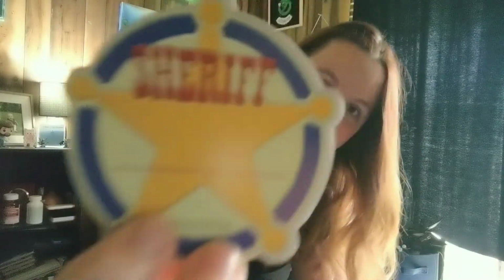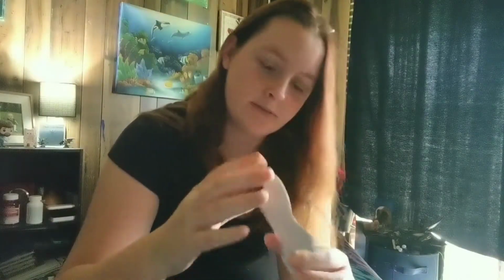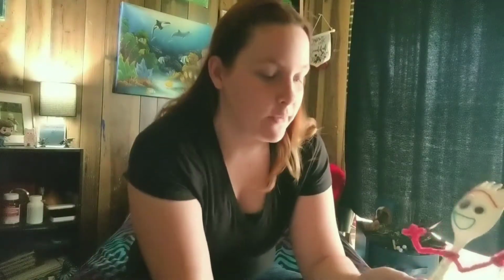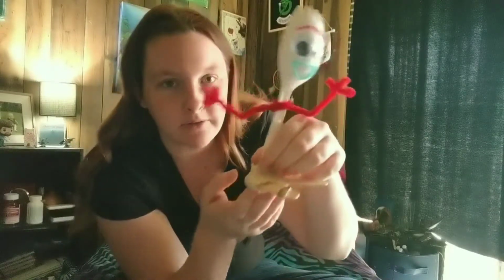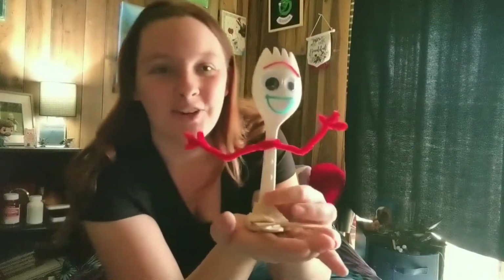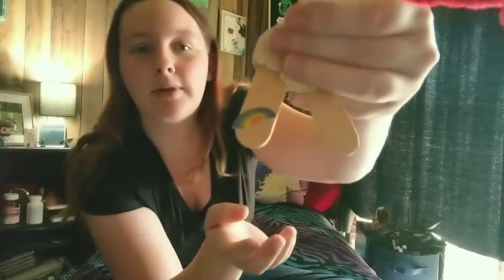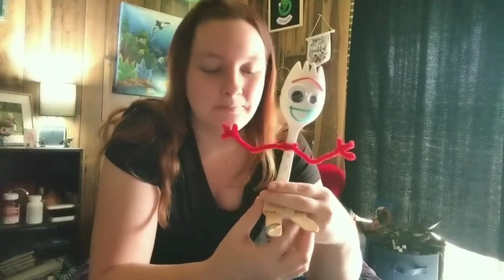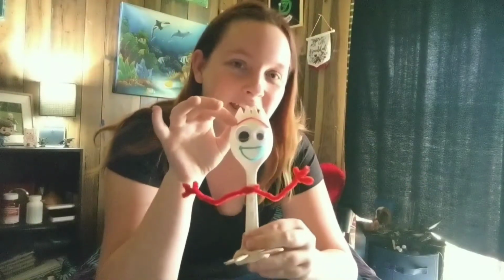Let's make a Forky!!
I was bored one day and decided to do something fun and crafty lol. Hope you enjoy and have a great day! ☺️❤️

Musician: InShot
Musician: InShot